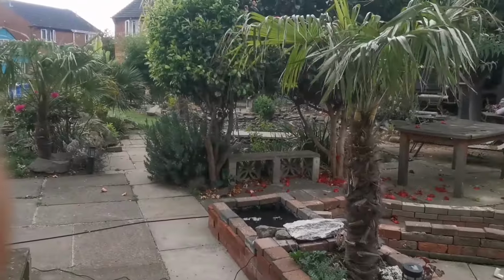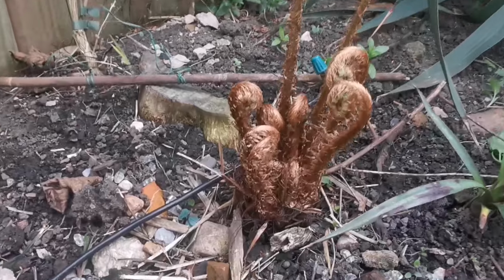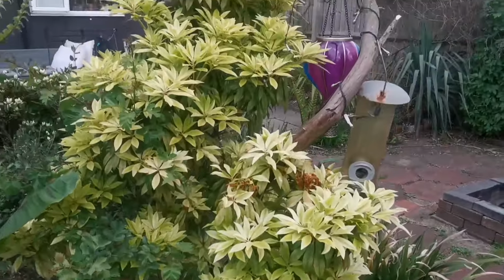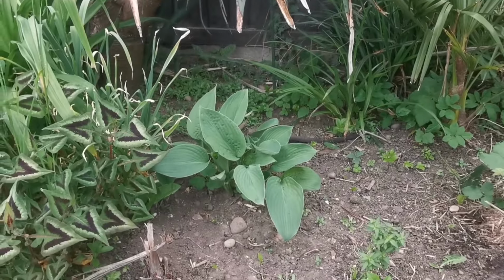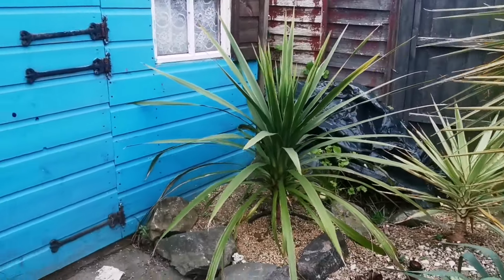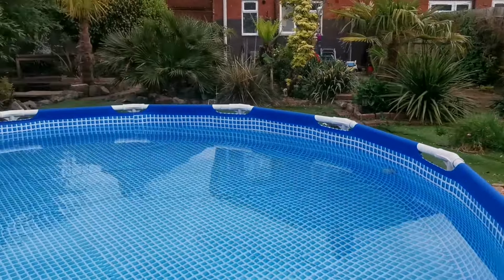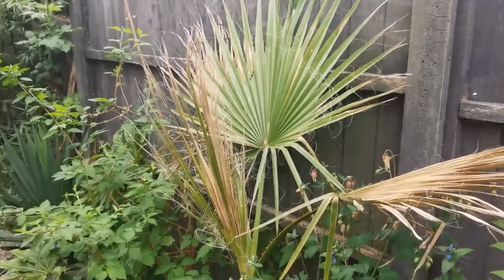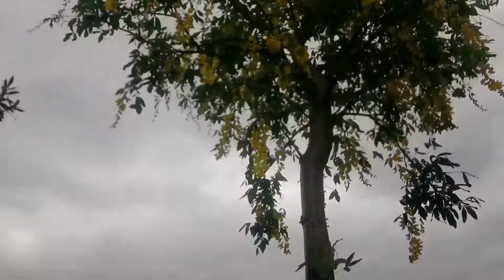MAY TOUR of my UK Tropical and Jungle Style Garden 🌴 The Spring FLOWERS are out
May TOUR of my UK Tropical style Garden 🌴 My FAVOURITE time Of year!

in todays video we take a full garden tour of my Tropical style garden in Leicestershire UK. may is such an exciting month in tropical jungle and exotic gardens, so many tropical plants coming out for the year. we have also added many new plants to the garden with loads of plants that have come into spring flowers

4th year tropical garden in Leicestershire uk. we are currently growing all types of cannas, colocasia, musa basjoo bananas, ensete , yuccas, palm trees palm hybrids, tree ferns and much more! join me for a tour around the garden and mini golf course showing what type of plants im growing in the uk for hardy tropical plants. subscribe and follow along and check out the rest of the channel and our backyard projects!